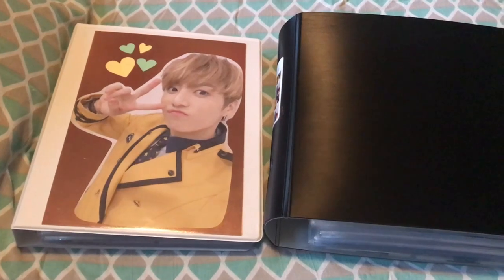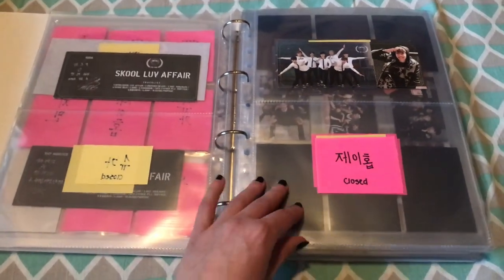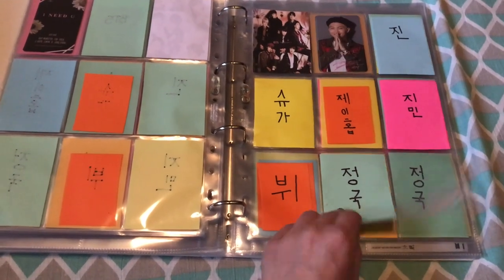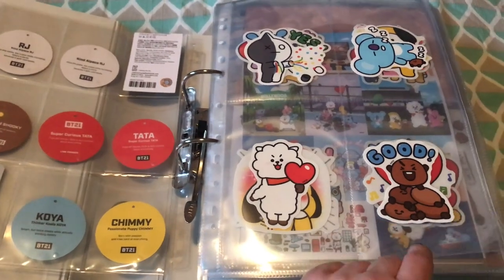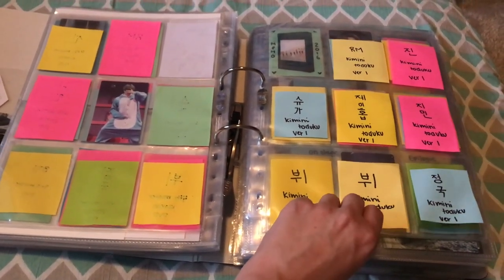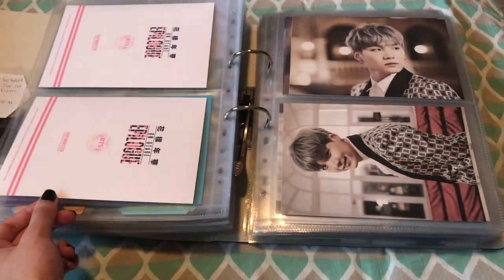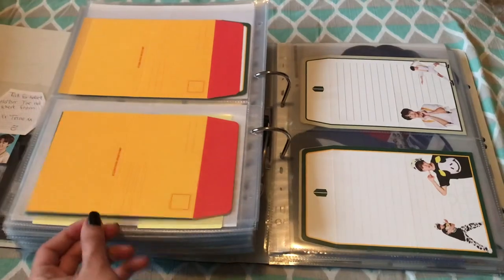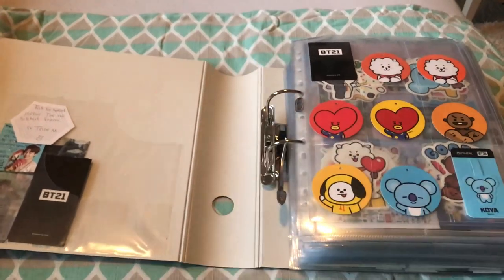BTS photocard collection - jan. 2019 ♡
hello!♡

so after another long time
im back with another video to start out this year♡
this is my updated bangtan photocard collection, since I did my last one in august 2018 ♡

im not making this video to show off, but because I want to document how my collection will grow for future videos!♡

if there's any questions?
pls let me know!♡

twitter; @namjoonshobi